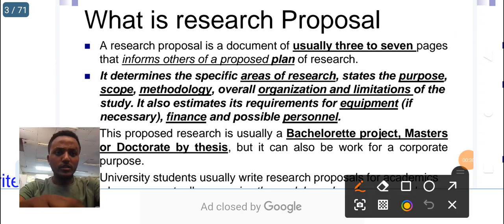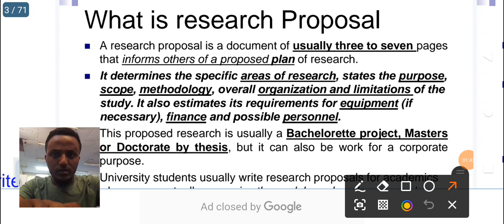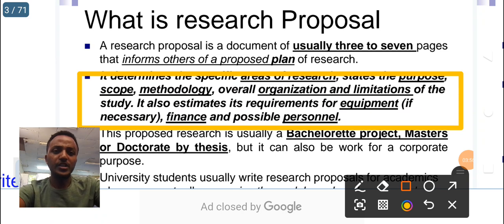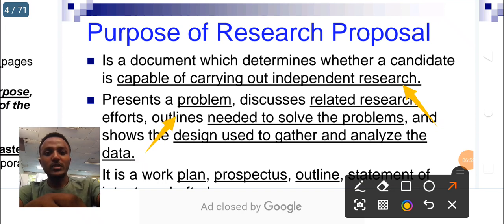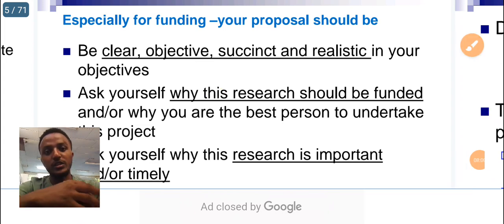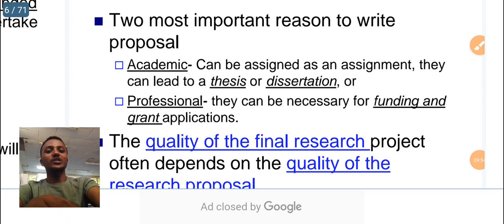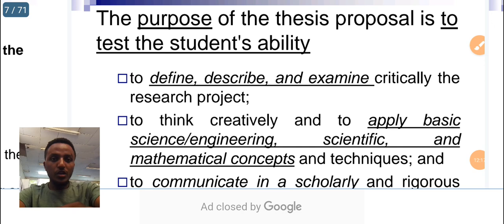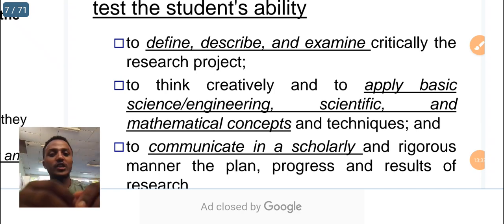How to write Research Proposal: part -1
Learn the essentials of research and proposal writing in this video. Discover step-by-step guidelines on how to choose a topic, structure your proposal, review literature, design methodology, and present findings effectively. Perfect for students and researchers aiming to develop strong academic writing skills.